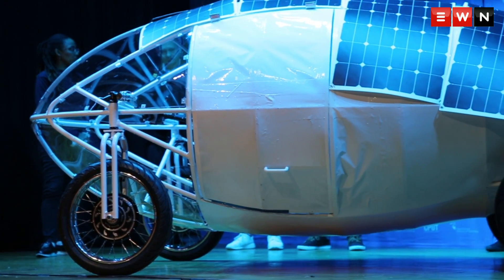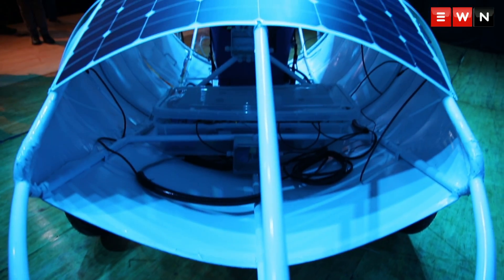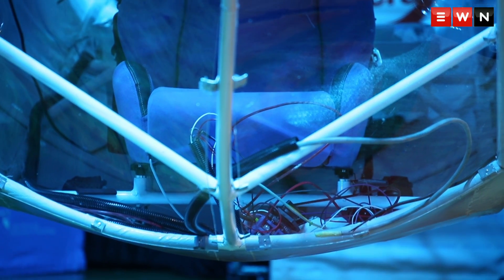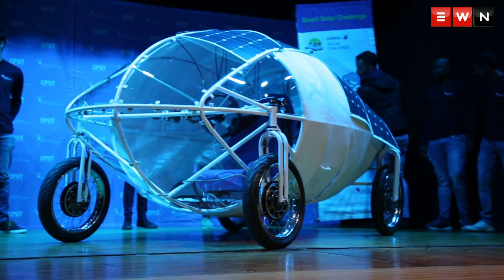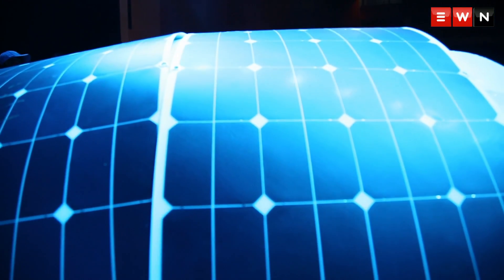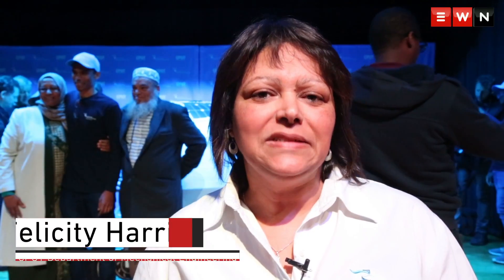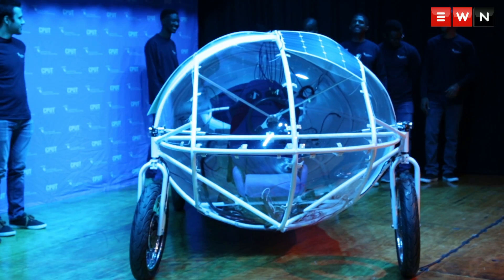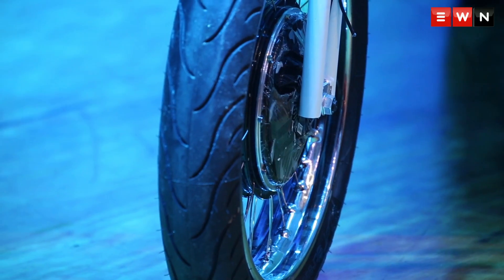CPUT unveils its Solar Flyer solar powered car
The car was designed as part of the Sasol Solar Car Challenge 2018 which sees teams from across the world design and build solar powered vehicles to race from Pretoria to Cape Town.

Keep up to date with all your local and international news:

Produced by:  Cindy Archillies